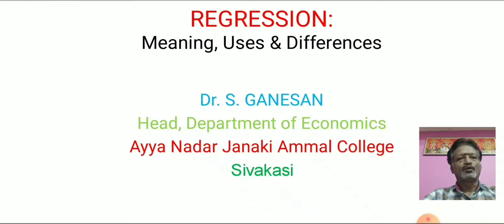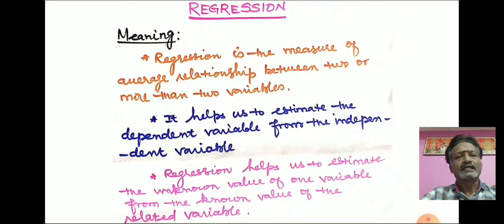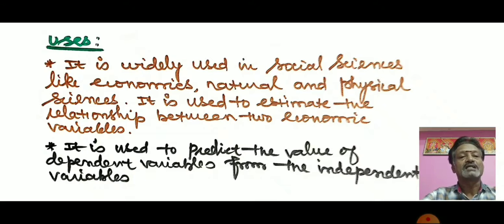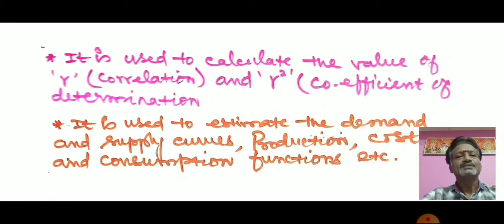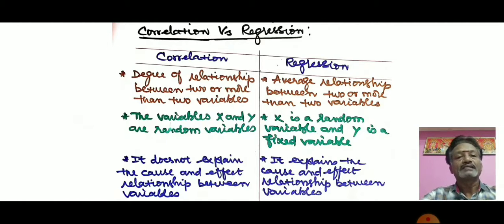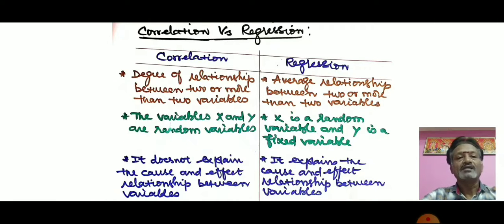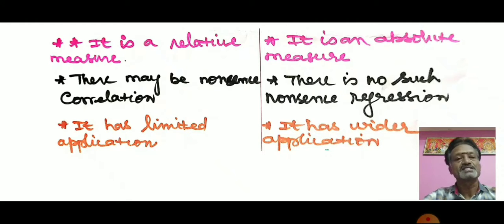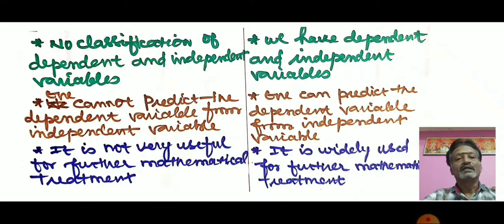Regression: Meaning, Uses and Differences